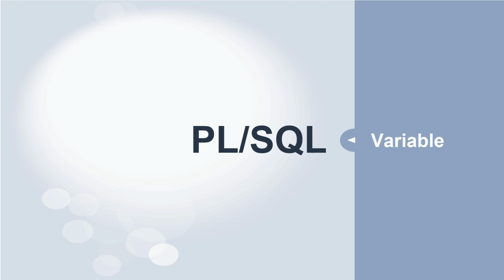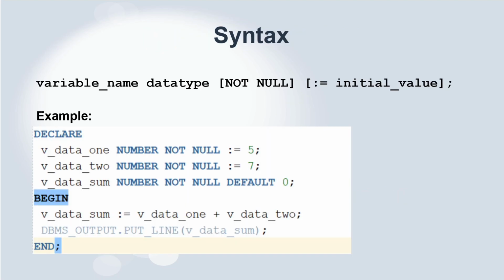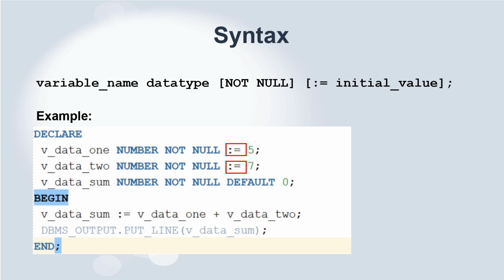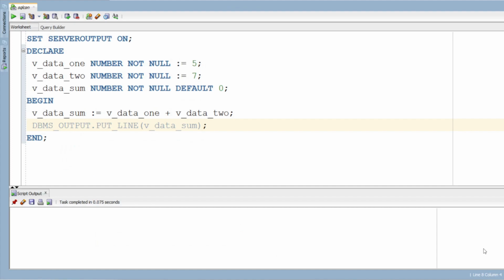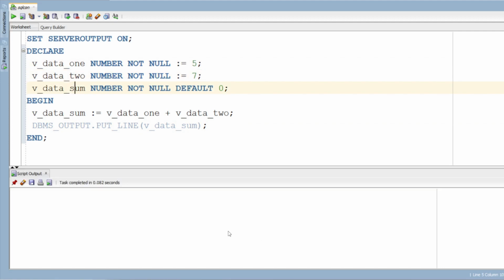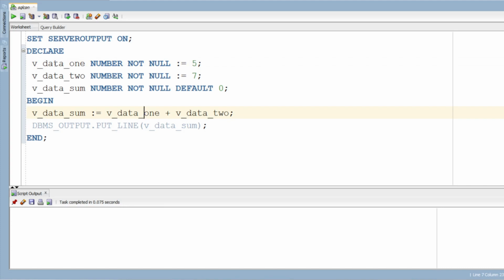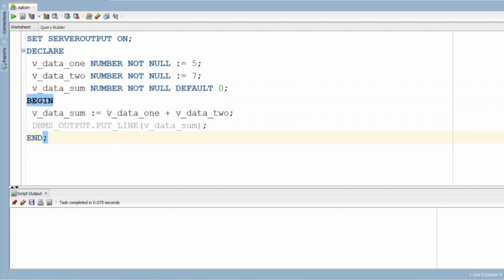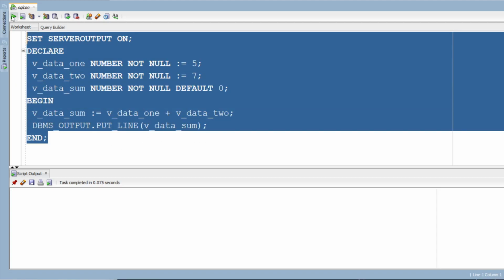PL/SQL Tutorial - Variable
The topic is Variable. Here you will learn the definition of variable in PL/SQL, the syntax of declaring a variable and practical overview.